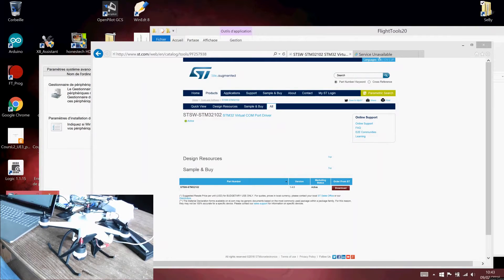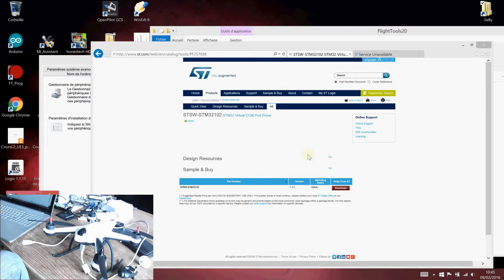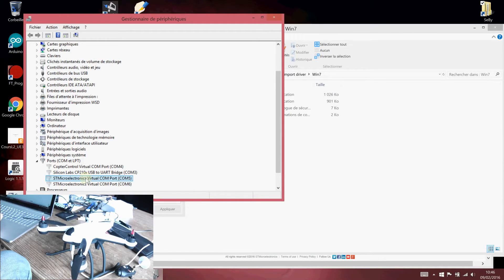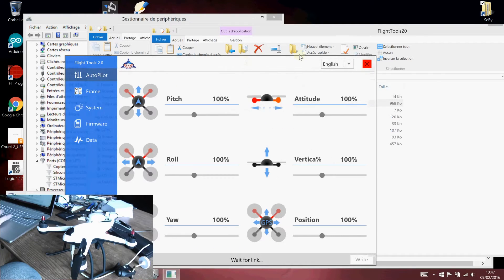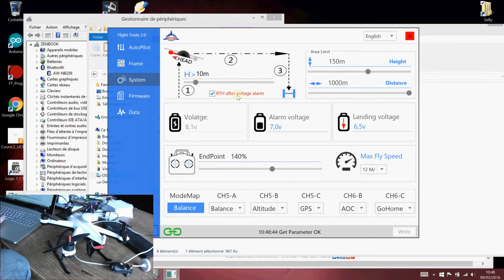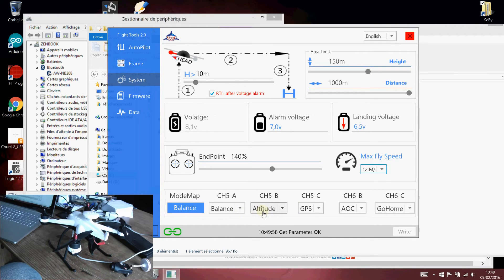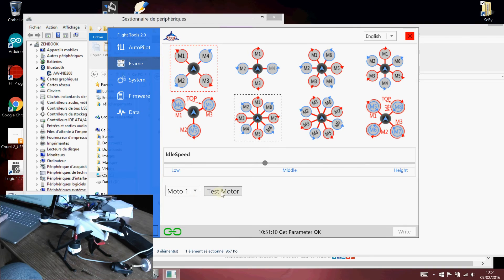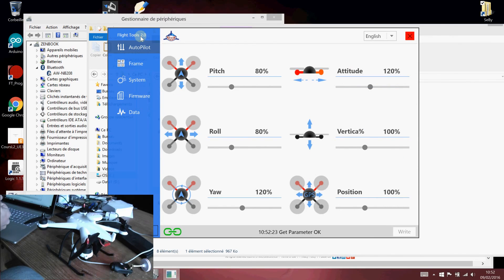Flying3D X6+ ground station software (Courtesy Banggood)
Review